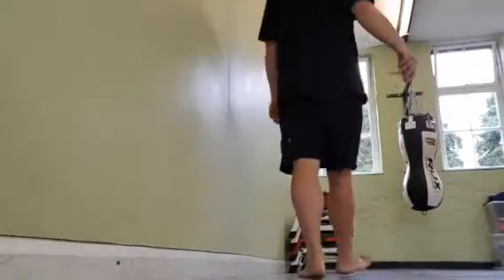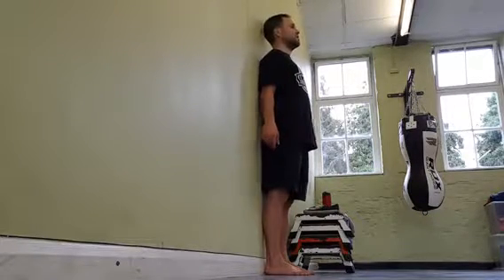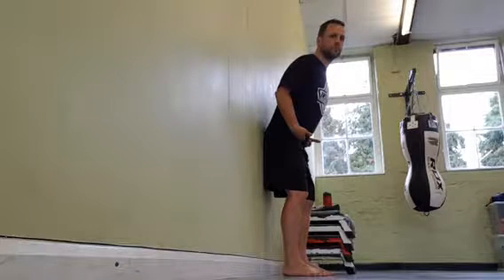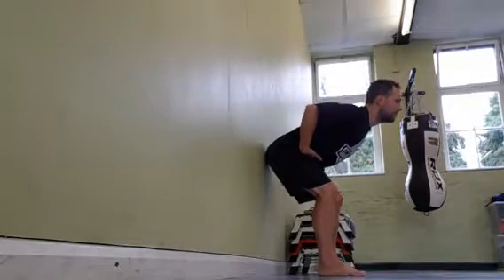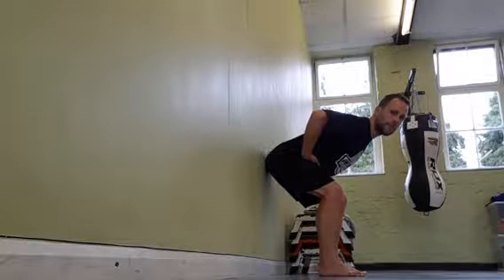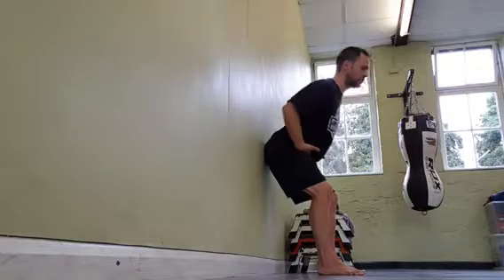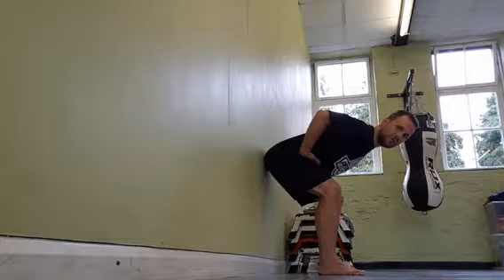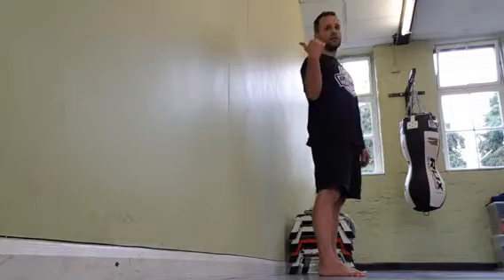Hip Hinge Wall Drill